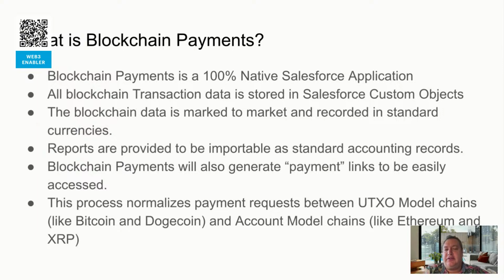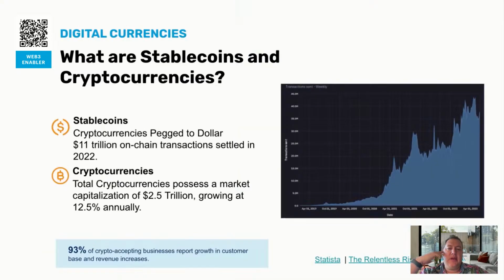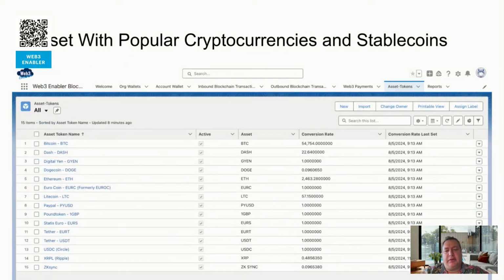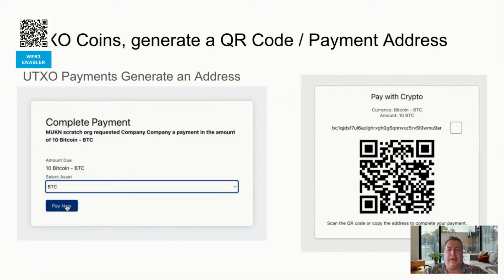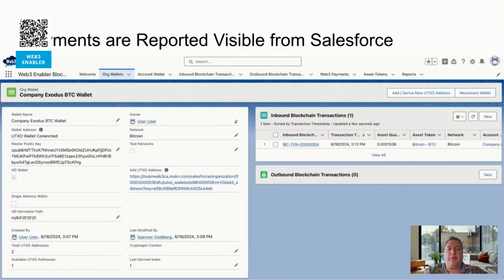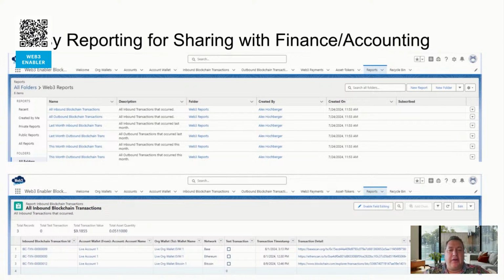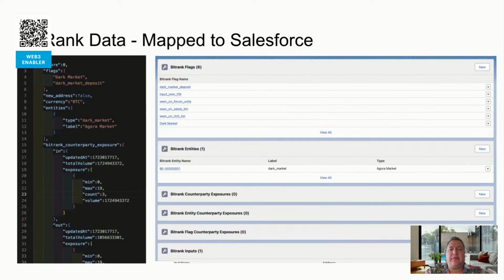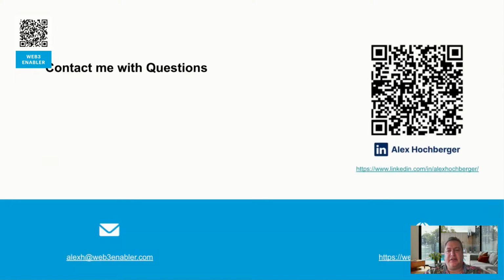Intro to Web3 Enabler: Blockchain payments and workflow automation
Streamline Blockchain Payments with Web3 Enabler

Web3 Enabler offers a seamless blockchain payments solution fully integrated with Salesforce, making transactions faster, cheaper, and more efficient.

Highlights
💻 Boring yet Effective: Straightforward and powerful blockchain payment solutions.
🌐 Seamless Integration: Fully native Salesforce application storing blockchain data in custom objects.
⏱️ Speedy Transactions: Complete blockchain payments in minutes compared to traditional banking systems.
💰 Cost Savings: Reduce fees, especially on foreign exchange rates, compared to SWIFT transfers.
🔗 Multiple Blockchain Support: Supports 10+ blockchains, including Ethereum and Bitcoin, with more on the way.
📊 Automated Reporting: Generate standard reports for accounting integration.
🔍 Transaction Compliance: Integrated with BitRank to monitor transaction risks and ensure compliance.

Key Insights
⚙️ User-Friendly Setup: One-click integration simplifies blockchain adoption.
🚀 Real-Time Payment Tracking: Immediate visibility into transactions within Salesforce.
🌍 Global Fund Collection: Drastically reduces wait times for overseas transactions.
🏦 Enhanced Security: Assess transaction risk levels with BitRank integration.
📈 Flexible Wallet Management: Manage multiple wallets and cryptocurrencies with ease.
🔄 Workflow Automation: Automate payment requests to streamline operations.
📉 Reduced Operational Costs: Save on traditional banking fees and inefficiencies.

Discover how Web3 Enabler makes blockchain payments practical for businesses worldwide.